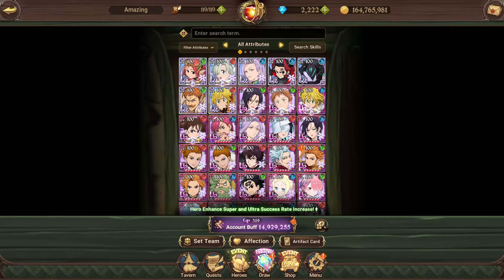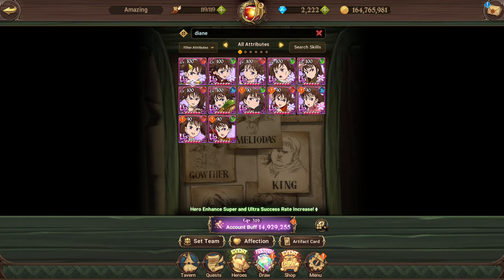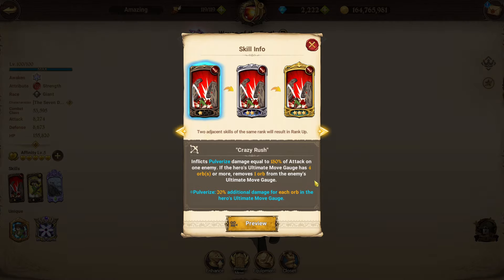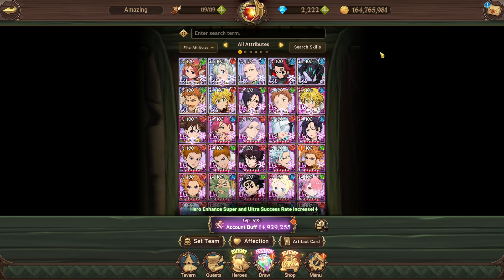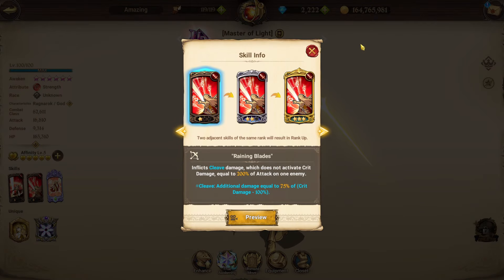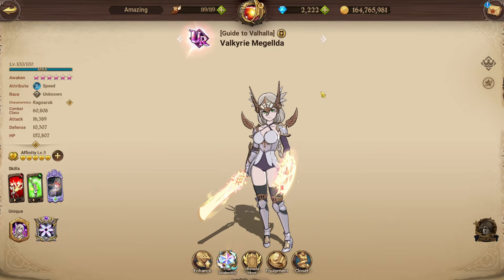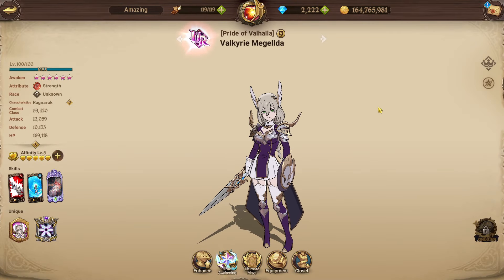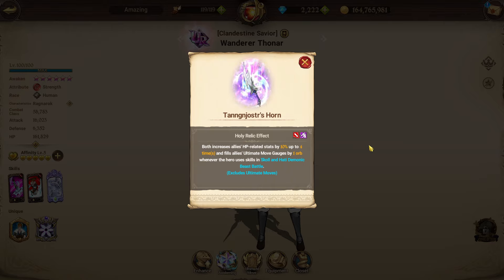*MUST INVEST* Build These Characters For FAST Progression! Updated 5th Anni Part 2! 7DS Grand Cross